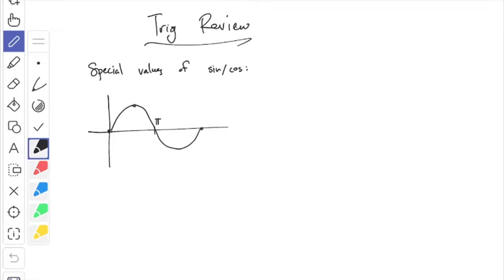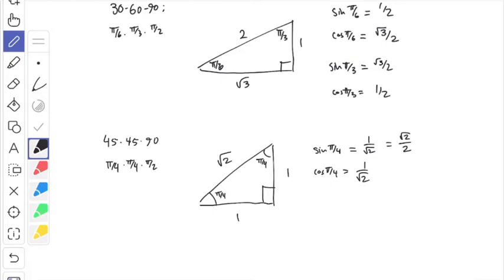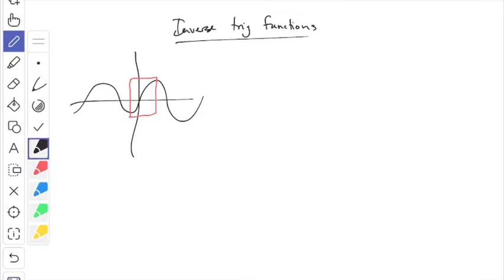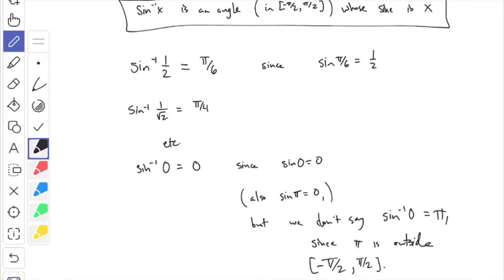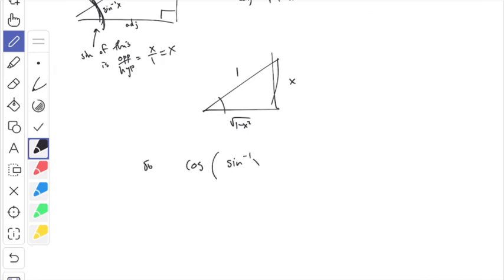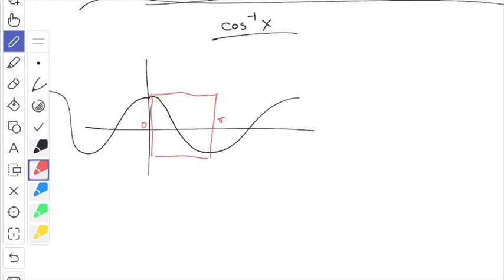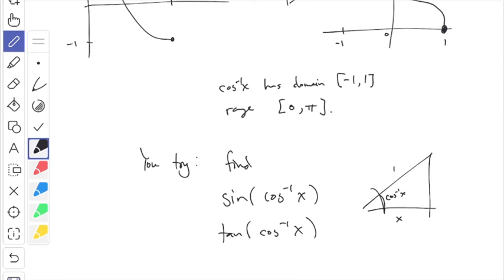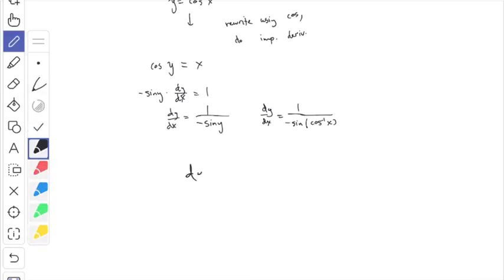Calculus 2, Inverse trig functions (Feb 17 2021)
Inverse sine and cosine functions.